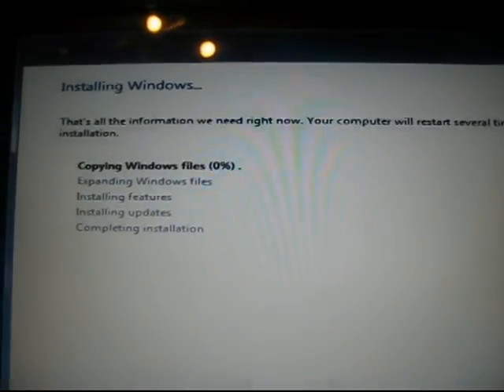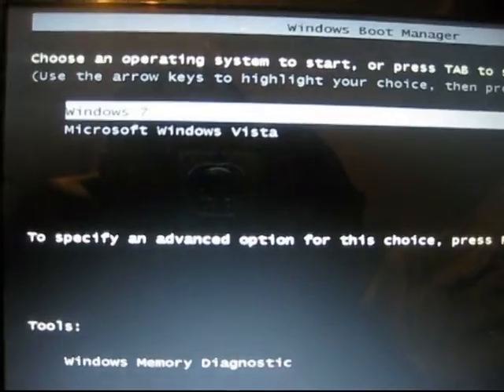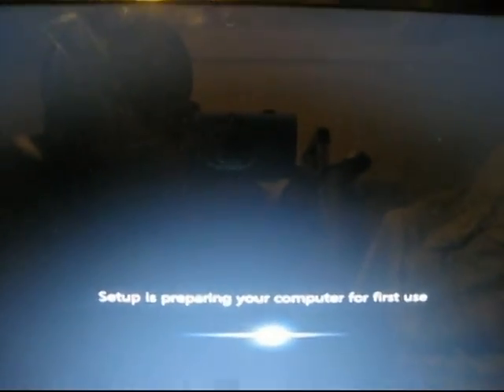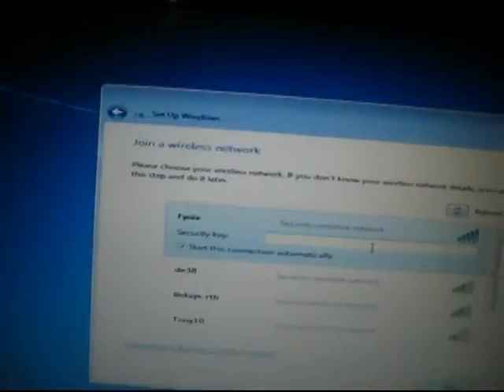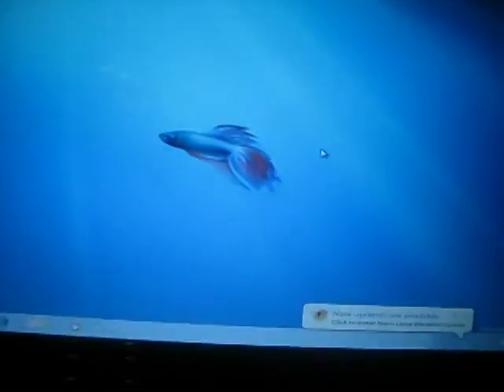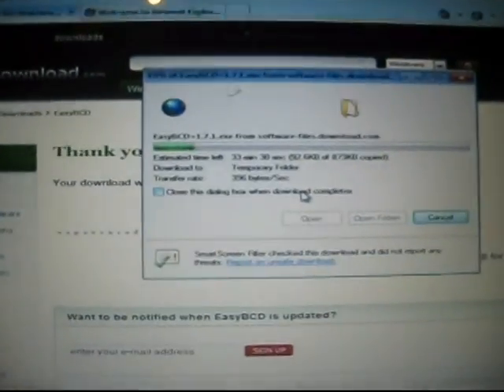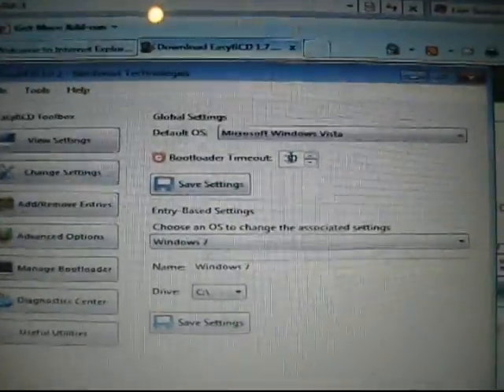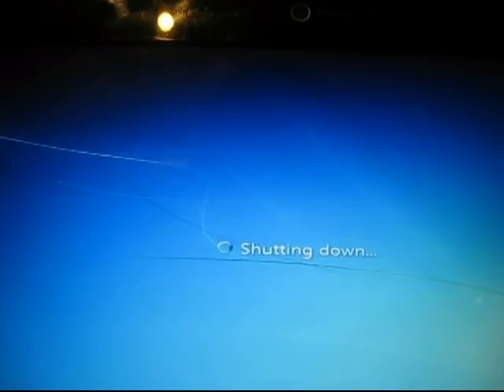How to dual boot Part 4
Video tutorial on how to dual boot windows vista and windows 7 on the same computer from one hard drive. If you have questions, post them in the comments and I will try to answer them as quickly as possible.